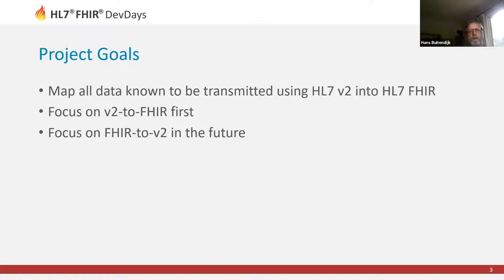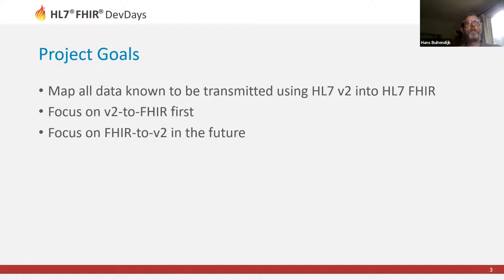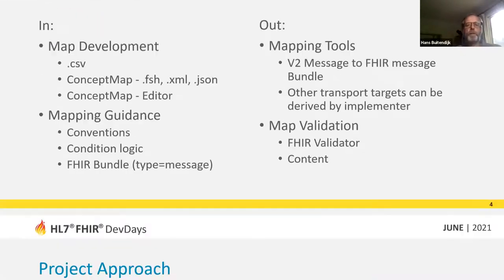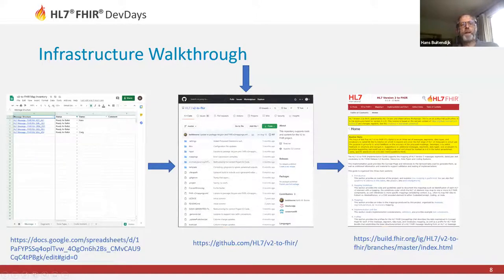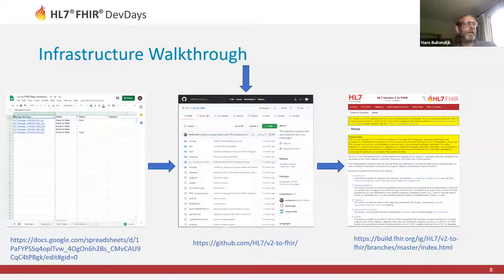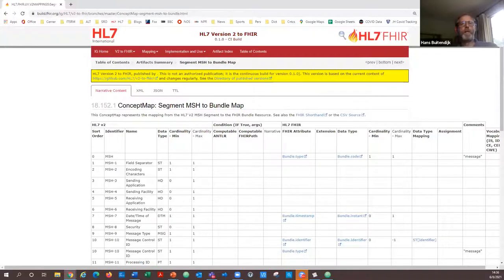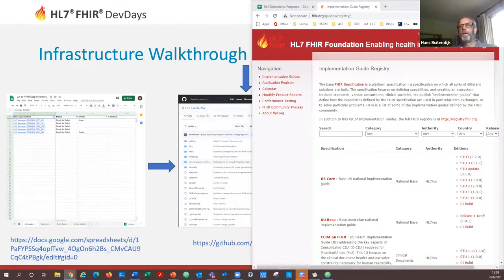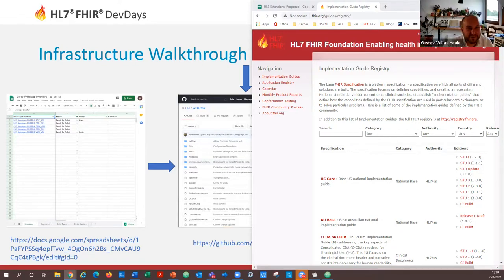Hans Buitendijk - Bridging v2 to FHIR | DevDays June 2021 Virtual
The focus of the tutorial is on the HL7 v2-to-FHIR project that aims to enable conversion of HL7 v2 messages to FHIR resources, whether then continued as FHIR messages, persisted as FHIR resources, or other interactions. The topics focus on the investment in HL7 v2 messages and the need to map the data in these messages to HL7 FHIR resources.  Given the flexibility in both, a definitive HL7 mapping implementation guide would enable the industry to yield more consistent mappings.  Where HL7 FHIR is focusing on 80% of global data requirements, the v2-to-FHIR project is focusing on actual use of HL7 v2 messages and fields, and where FHIR Core does not have supporting attributes to define extensions that then can be used consistently globally.

We focus on project goals, approach, progress on mappings, tooling, opportunities to engage, interactive discussion on how to make this more useful to the community. .
👩‍🏫 Also there, you can also find the slide decks and exercises for previous editions.